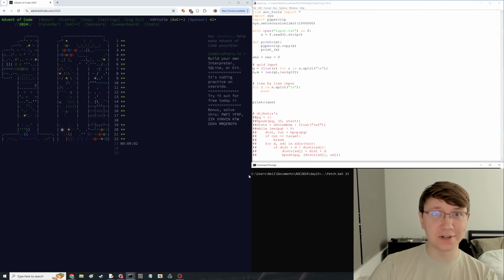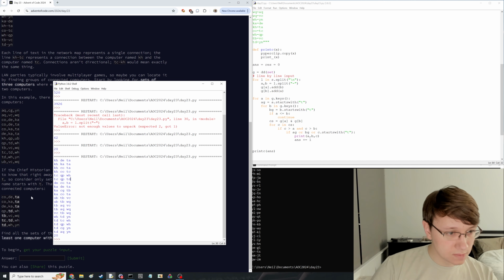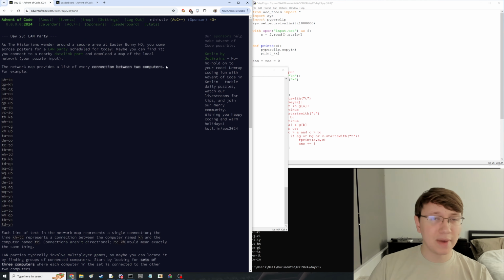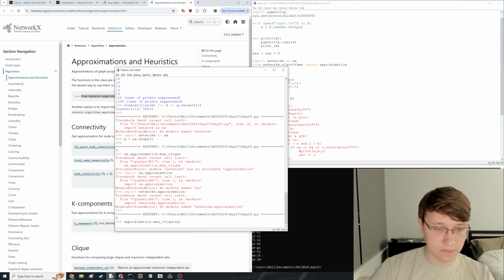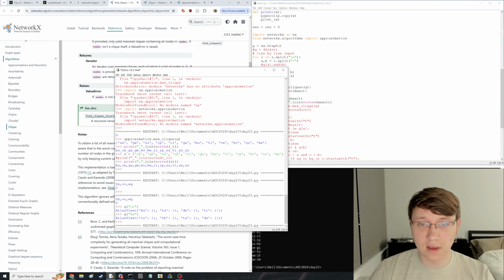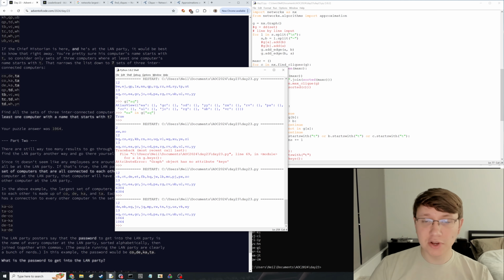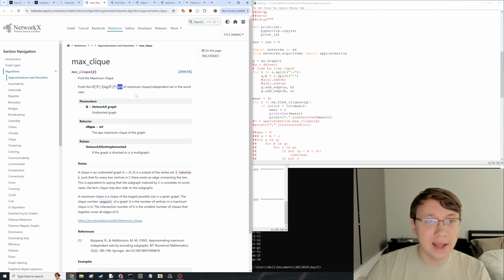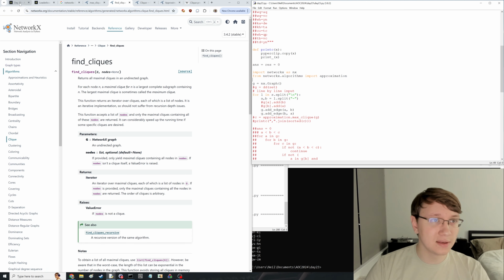Advent of Code 2024 Day 23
Advent of Code 2024, Day 23. Unfortunately a pretty standard day, which means there's no beating the LLMs - I finished 245th and 372nd. The setting was cute but the problem itself boils down to some fairly well-known graph problems, which is basically "if you know it, you know it".

0:00 - Intro
0:03 - Part 1
3:46 - Part 2
12:17 - Explanation